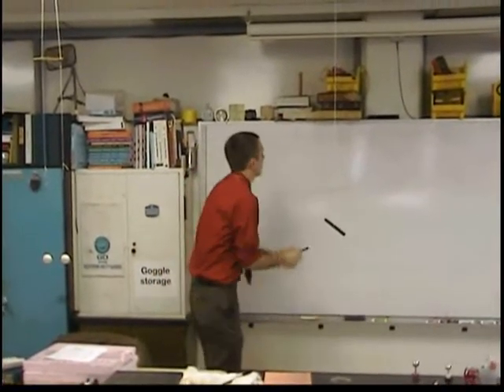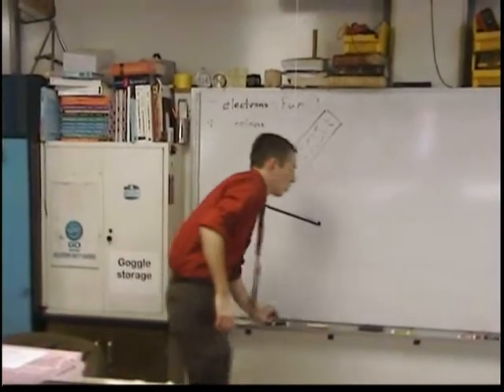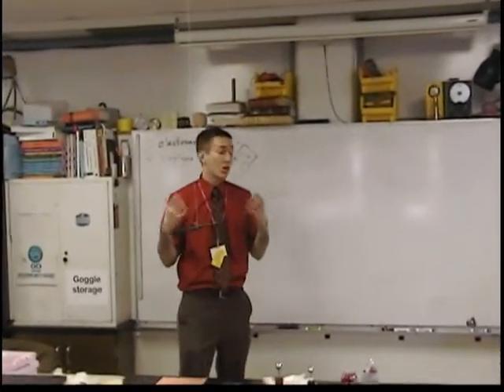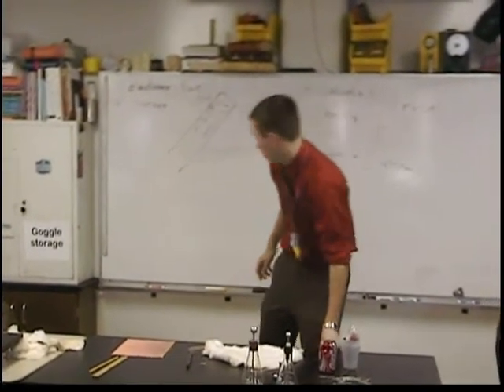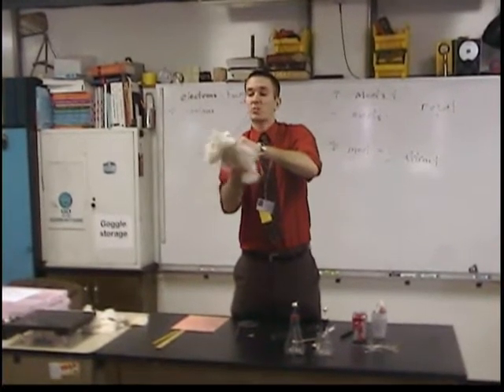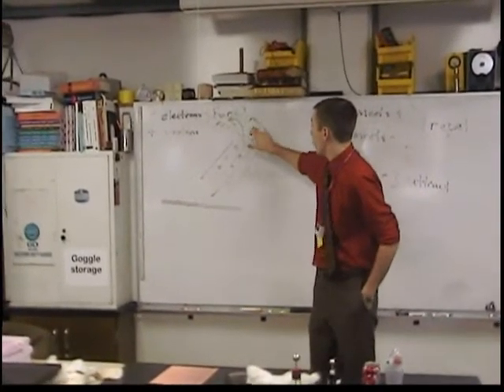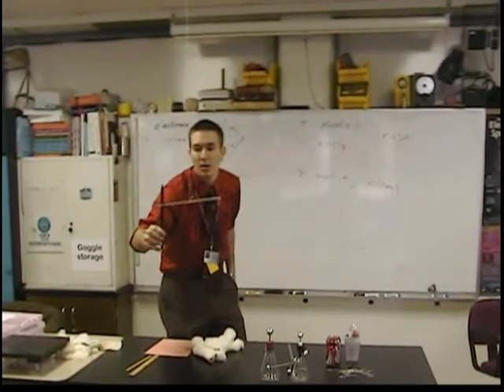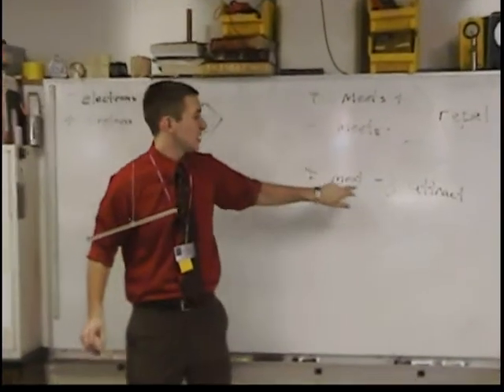Physics with Mr. Weidner: Static Charges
This video demonstrates the attractive and repulsive forces of static electric charges.